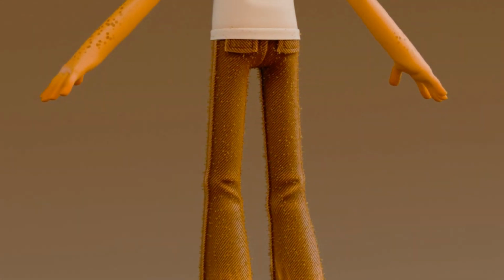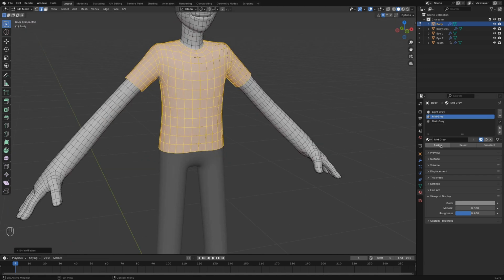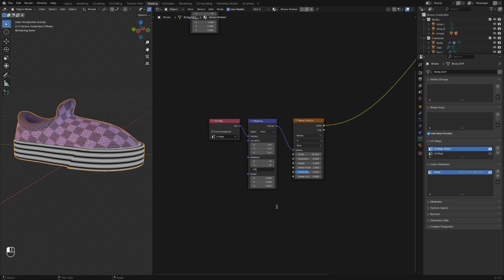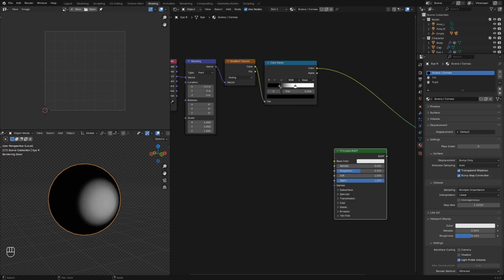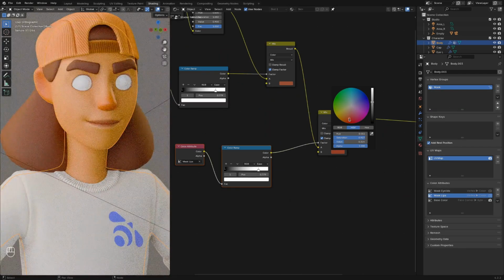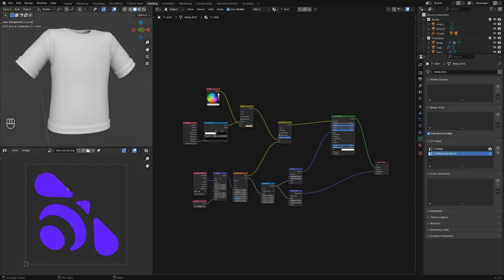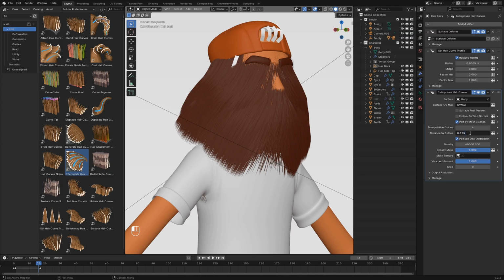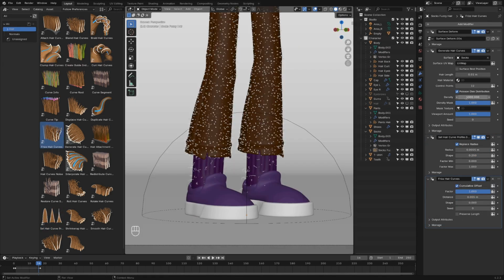Create Stylized Characters with Lucas Falcao | BASEMESH | Course Trailer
Gifted character artist, Lucas Falcao, has teamed up with CG Cookie to bring you his new Blender course, BASEMESH! It's designed to give newer character artists a head start on the process. Beginning with a premade basemesh, Lucas will guide you through his process for creating a stylized character with Blender.